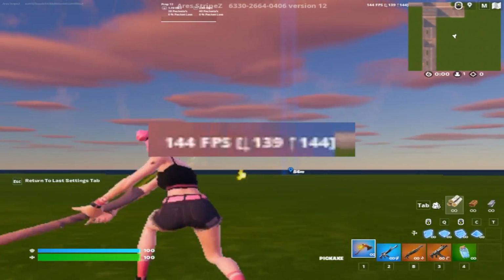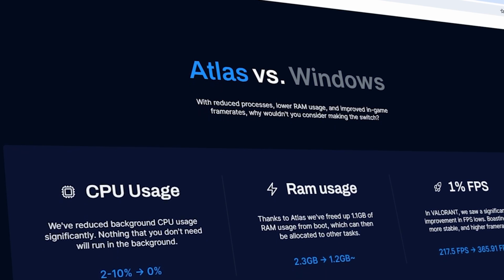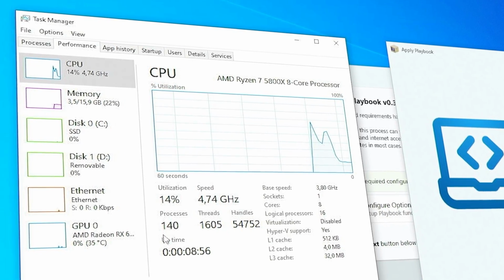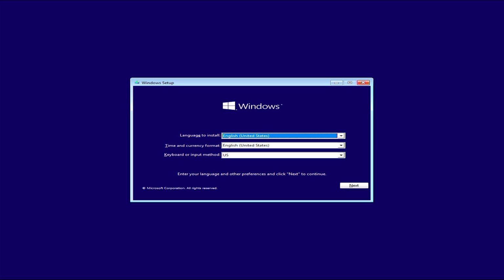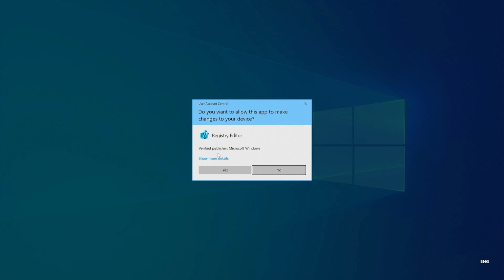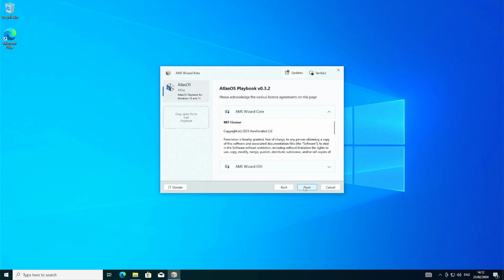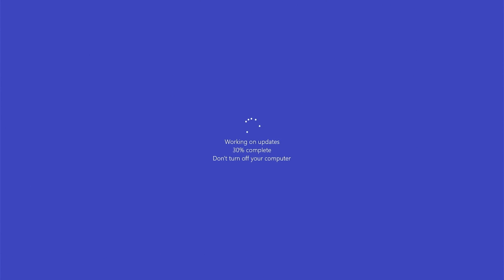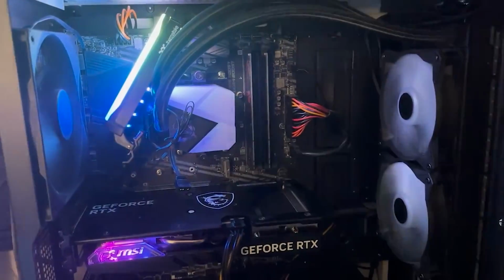AtlasOS *DOUBLED* My FPS in Fortnite! (How To Install Atlas OS)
This is How To Install Atlas OS and how to setup the whole config to get Higher FPS on Windows 10 and the Least Ammount of Input Delay!

AtlasOS will BOOST Your FPS in Fortnite, Valorant & CS2, giving you the Highest Performance possible on your Gaming PC, fully Optimizing Windows 10 & Windows 11. I willl compare Atlas OS vs Windows 10 and talk about the Pros & Cons after switching to AtlasOS for Gaming in 2024.

This Windows Performance Guide will show you how to Improve FPS & Make Windows 10 run faster for Gaming.

► For console player:

What is AtlasOS? (0:00)
Performance Increase (0:34)
Preparing the Installation (1:09)
Install Windows (1:58)
Setup AtlasOS (2:27)
Do This Afterwards (4:04)

► Title: AtlasOS *DOUBLED* My FPS in Fortnite! (How To Install Atlas OS)